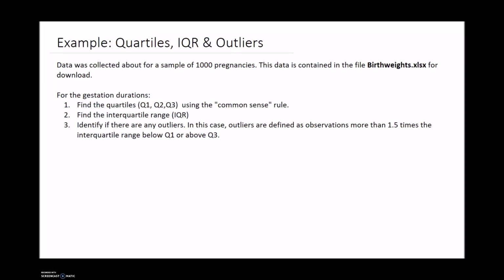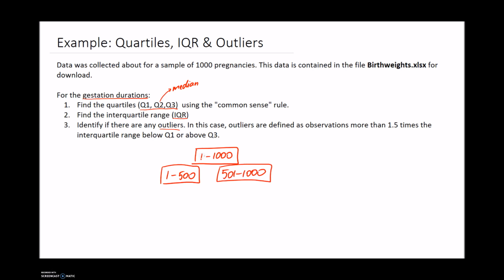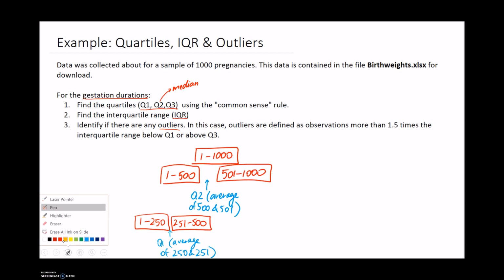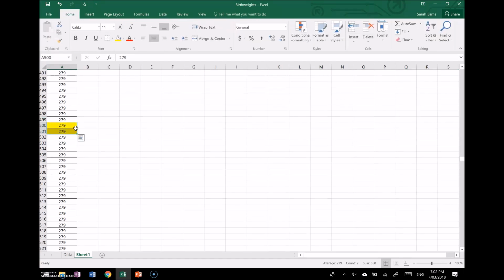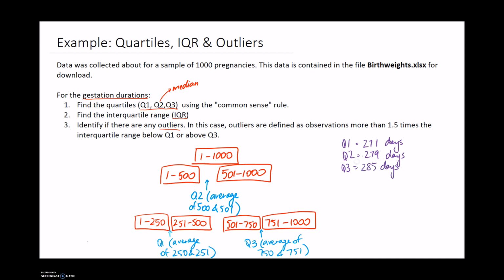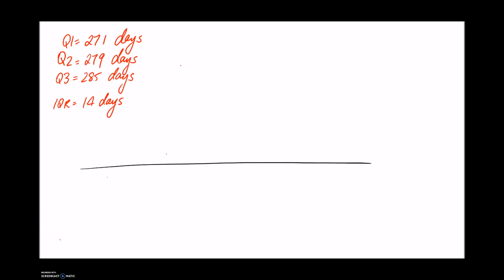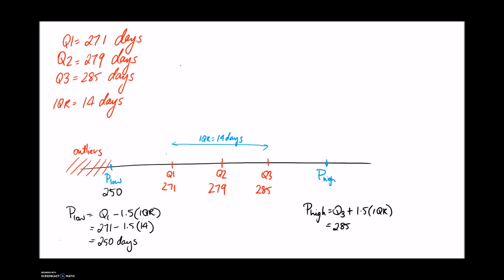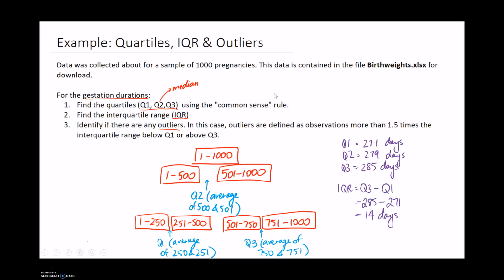Example: Quartiles, IQR & Outliers